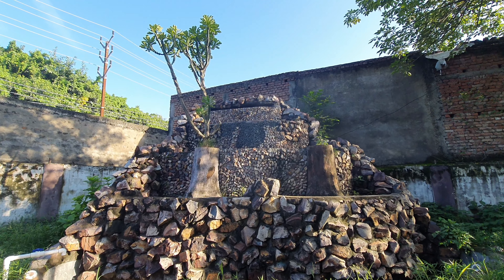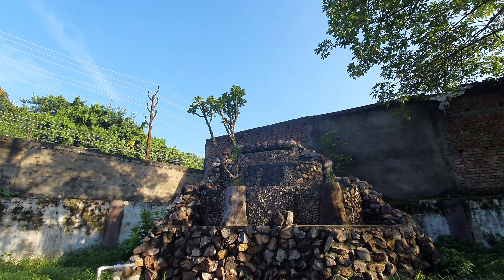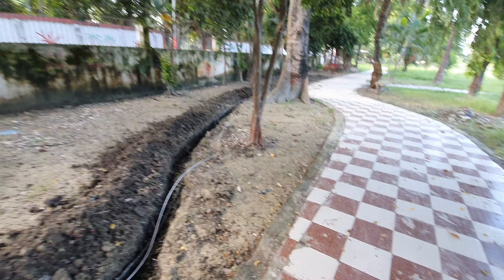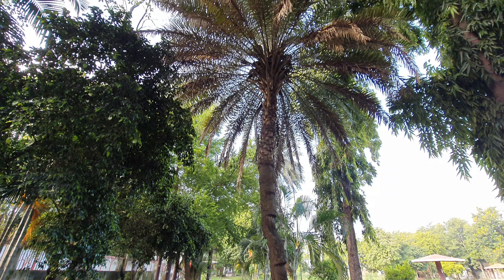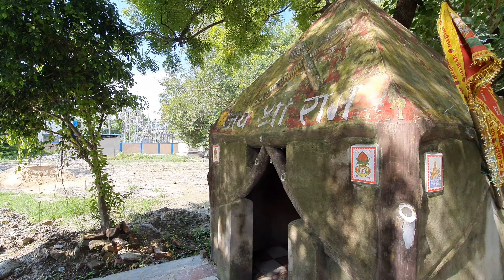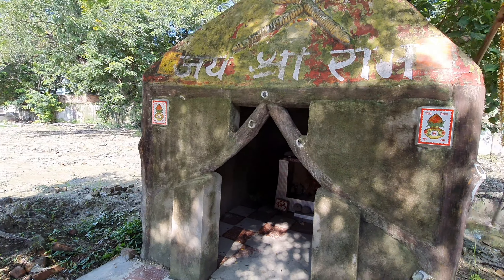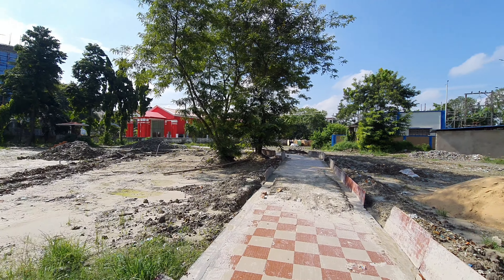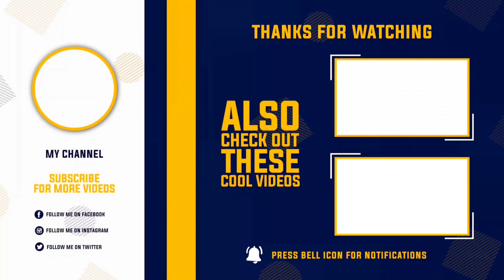CITY PARK MUZAFFARPUR BIHAR || LATEST UPDATE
CITY PARK MUZAFFARPUR BIHAR || LETEST UPDATE ||

Place - City Park Muzaffarpur
Place type - Park
Address - Company Bagh Road, Muzaffarpur, Bihar, 842001